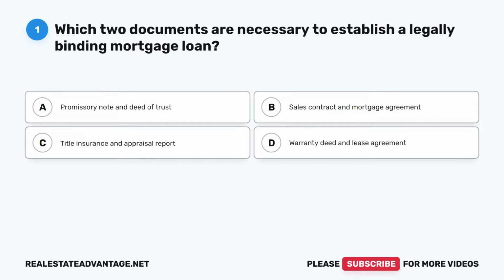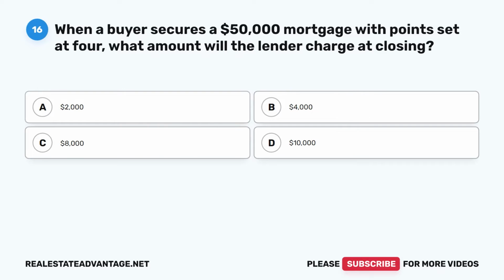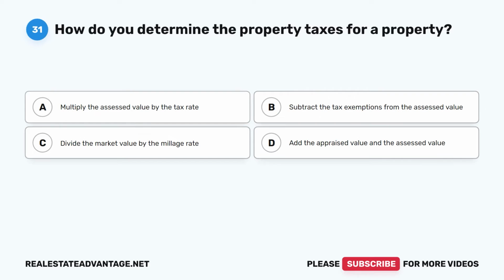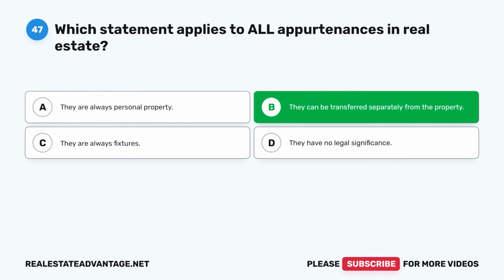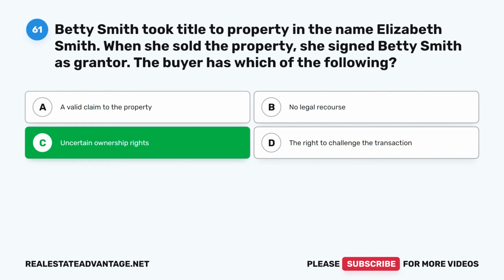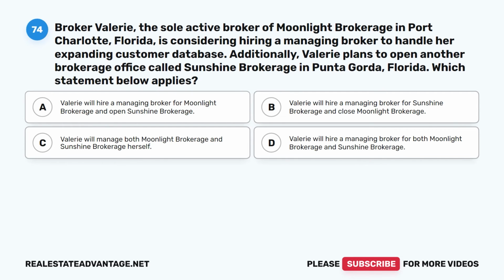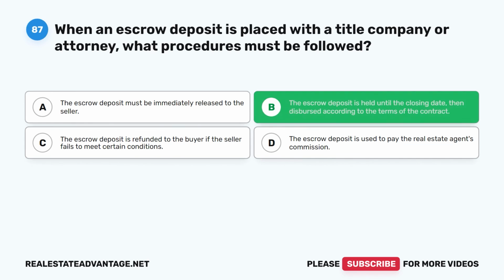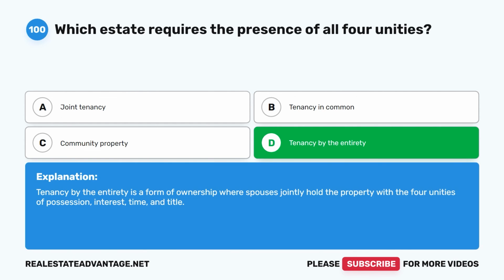North Carolina Real Estate Exam 3 2024 (100 Questions with Explained Answers)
This North Carolina Real Estate Exam 2024 will cover many of the following topics such as:
Legal Descriptions
Real Estate Contracts
Residential Mortgages
Brokers exam contents:
Contracts
Financing
Closing Transactions
Federal Income Tax Laws
Investment
Zoning and Planning
Environmental Issues
Property Management